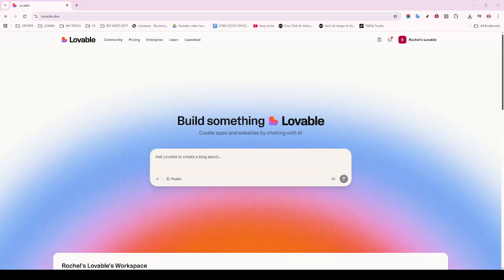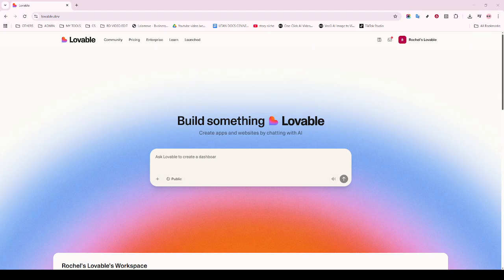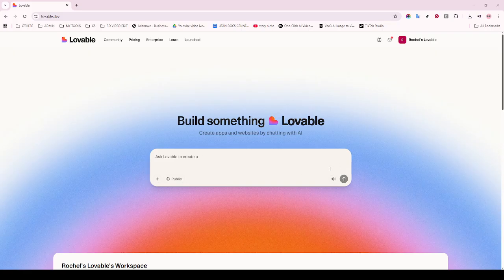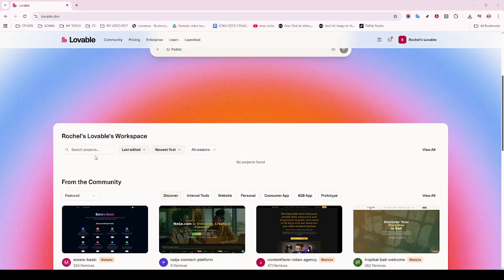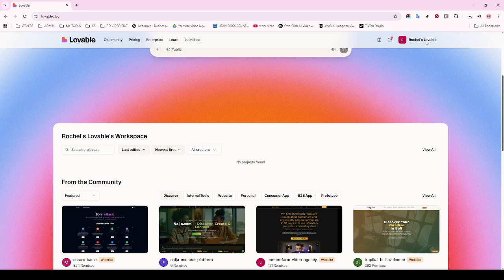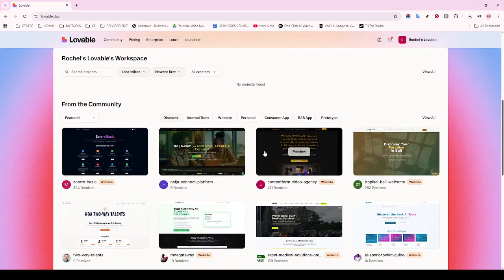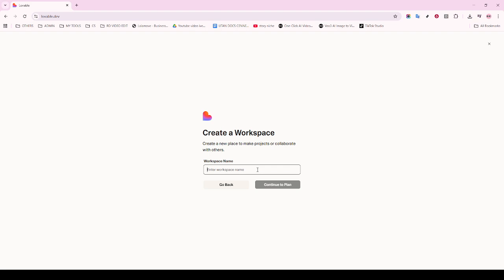How to use Lovable AI Step By Step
Description: Discover how to create, customize, and deploy AI-powered applications with Lovable AI. This beginner-friendly guide covers everything from project setup to deployment and optimization.